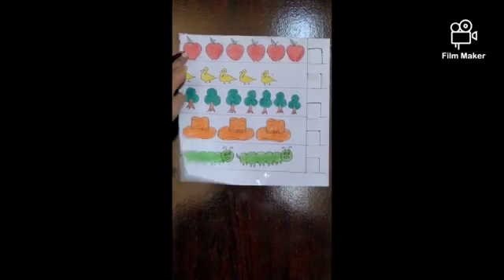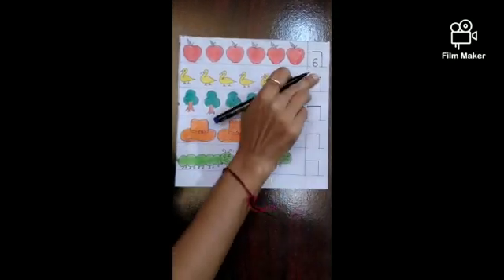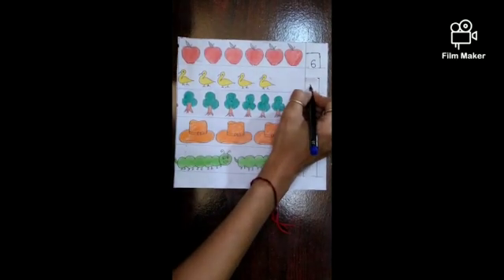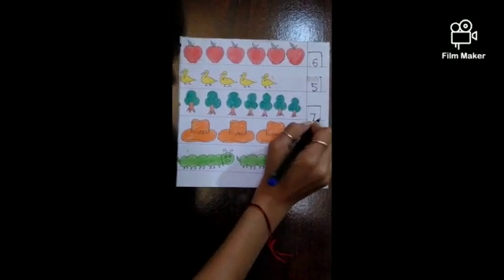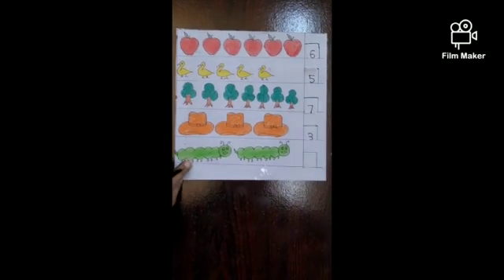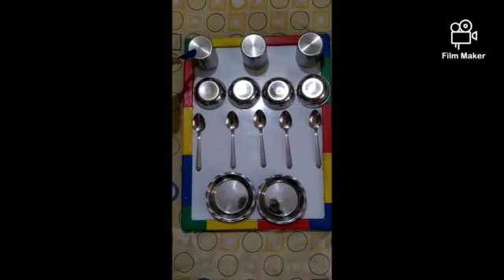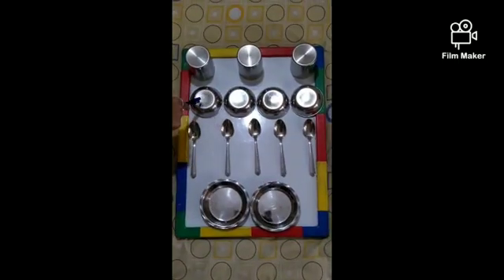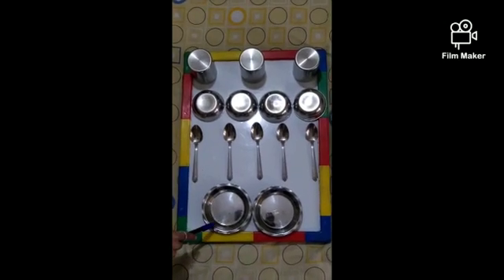Class Jr.KG Subject:Maths Topic: Counting ,Bhabita Bala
Jr.KG